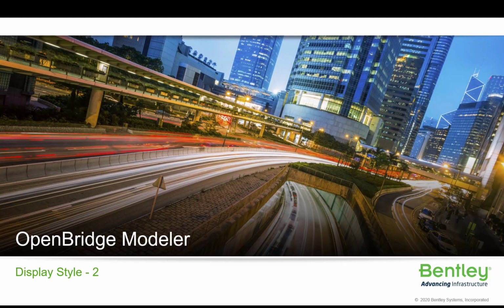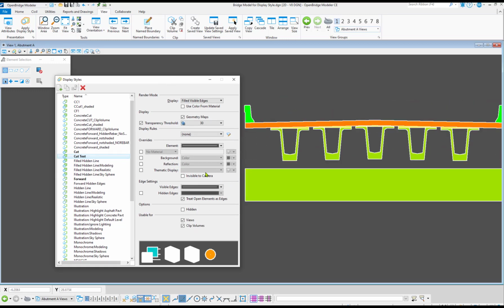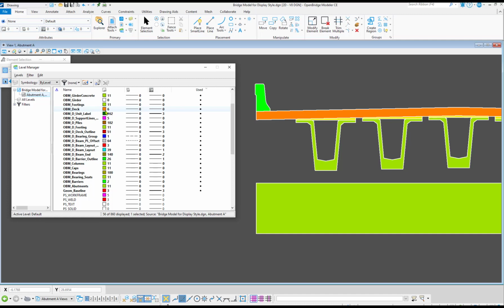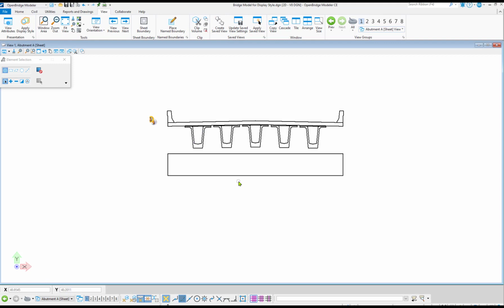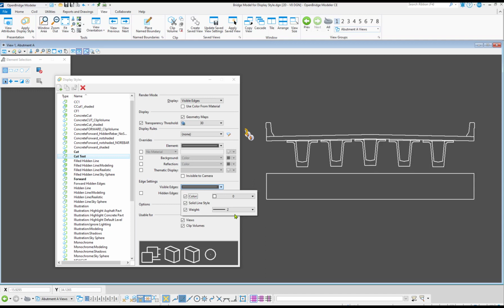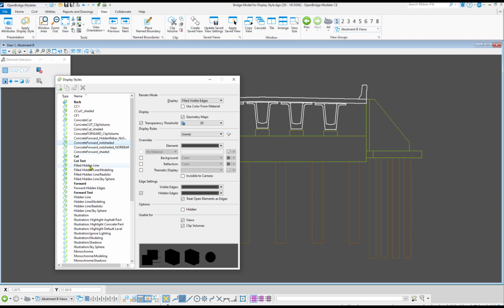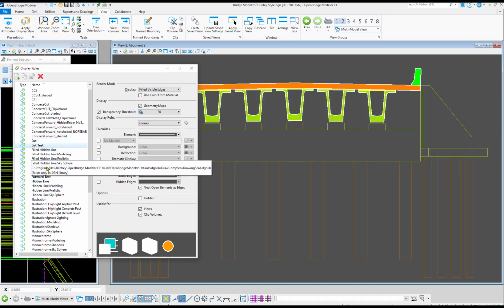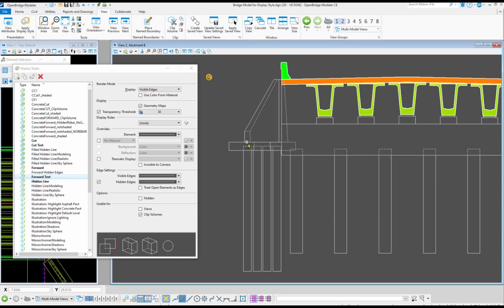Display Styles for OpenBridge Modeler (2 of 2)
Review how to use display styles to change the display of your bridge in the drawing and sheet model.